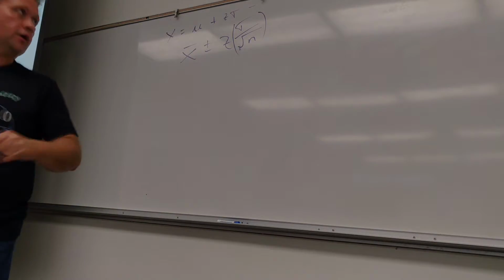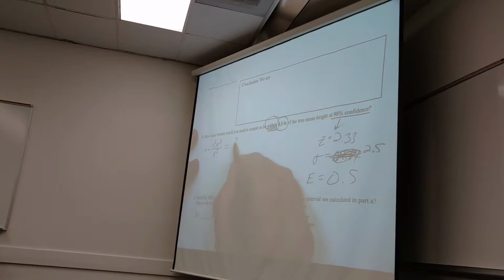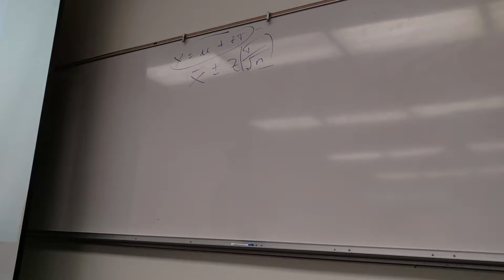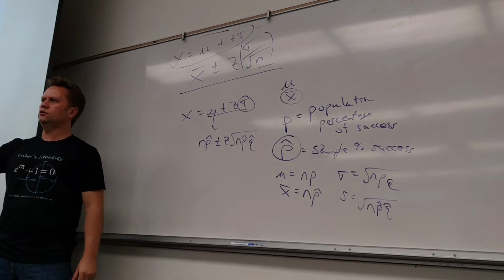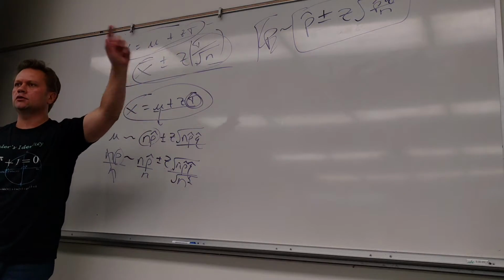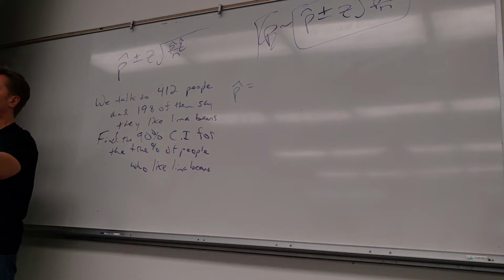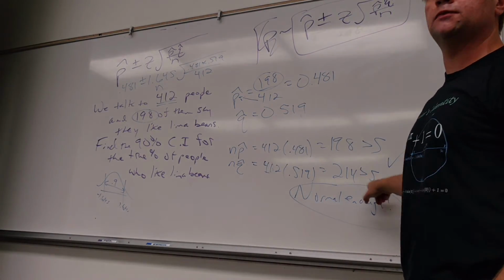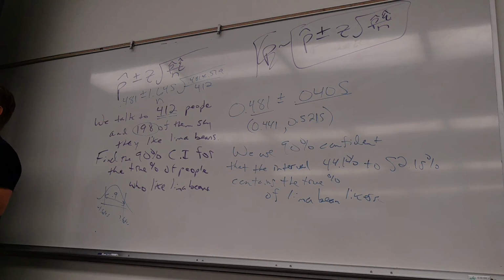Math 160, April 7 Lecture, Part 1 of 3